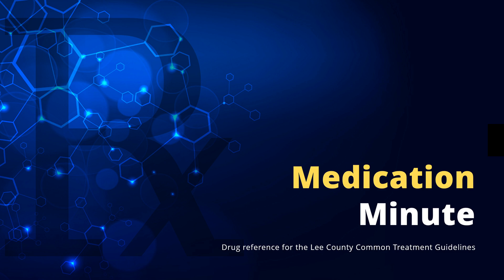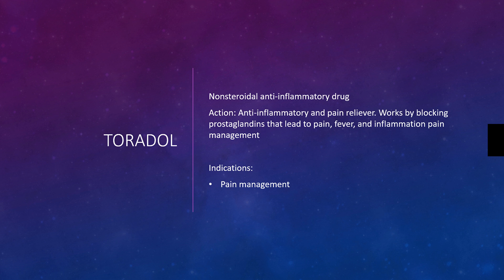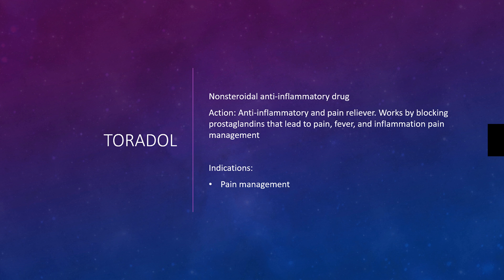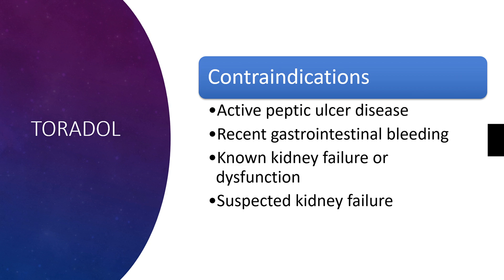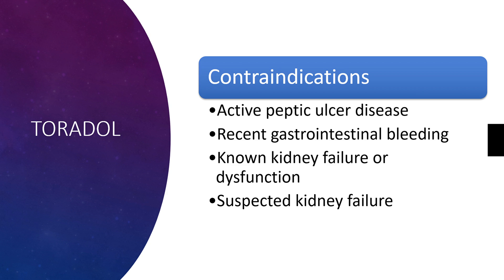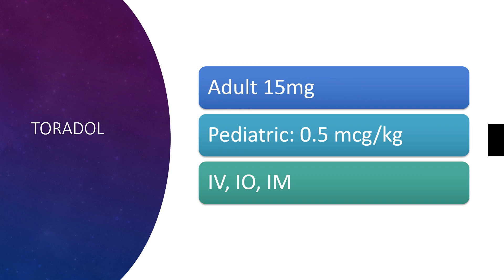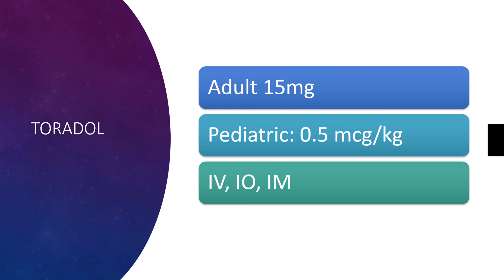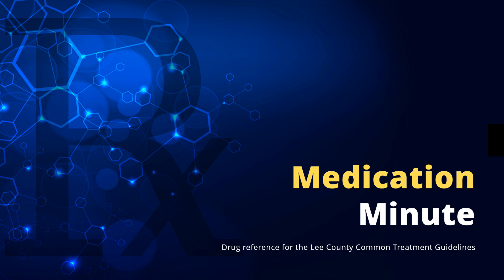Ketorolac (Toradol) Explained: NSAID for Pain and Inflammation | Medication Minute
Welcome to Medication Minute, where we provide concise, essential reviews of EMS medications. In this episode, we cover Ketorolac (Toradol), a powerful NSAID used for pain management and inflammation. Learn how Ketorolac works, its dosing guidelines, and important contraindications, especially in patients with renal issues or GI conditions.

🔑 Topics Covered:

What is Ketorolac (Toradol)?
Indications for pain management (e.g., kidney stones, inflammatory pain)
Dosage guidelines: 15 mg for adults, 0.5 mg/kg for pediatrics
Key contraindications: GI bleeding, peptic ulcers, kidney dysfunction
Administration routes: IV, IO, IM
⏱ Quick Facts:

NSAID for pain relief and inflammation reduction
Avoid in patients with suspected kidney failure or GI conditions
Effective for renal colic and other inflammatory conditions
Stay informed and confident when using Toradol in prehospital care. 🚑